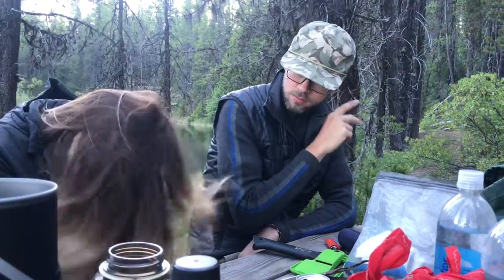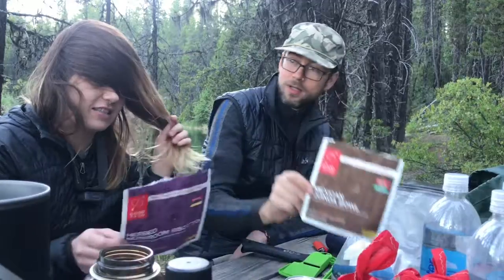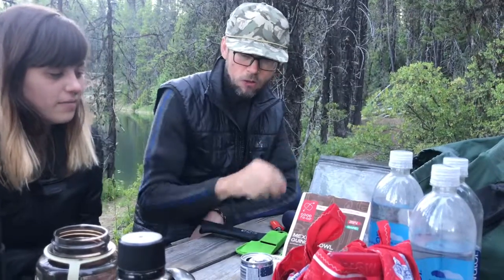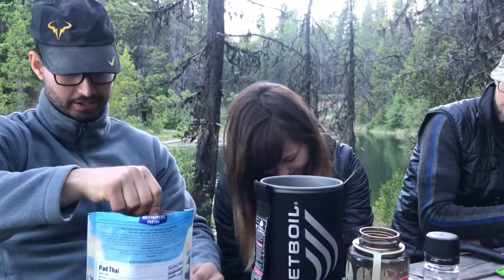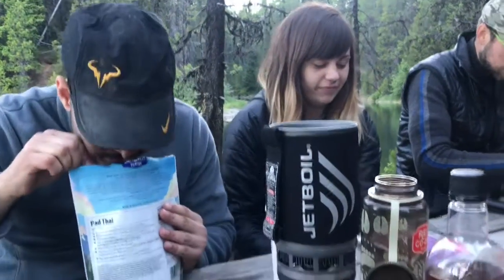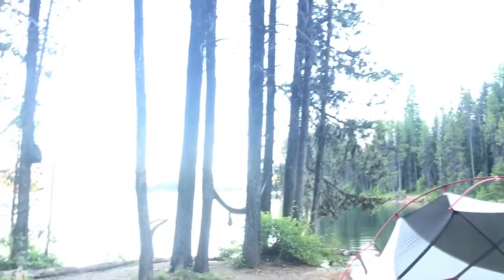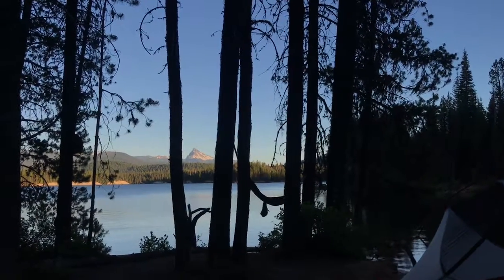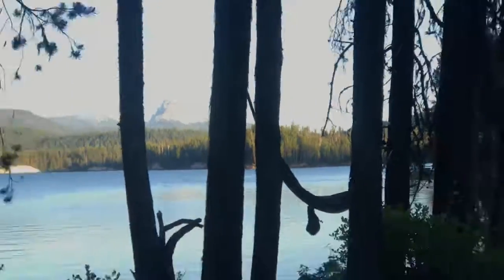Backpackers review their food- Outside Skool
Backpackers Pantry, Good To Go, and Mountain House meals get reviewed by JoeK, Glitter, Jasper New Shoes, and Chopper. What’s your favorite freeze dried meal???